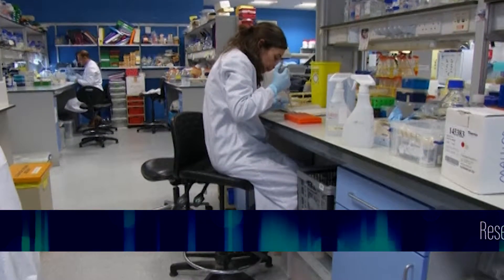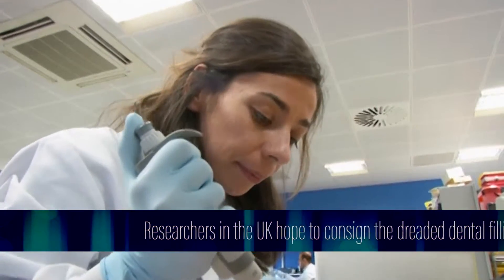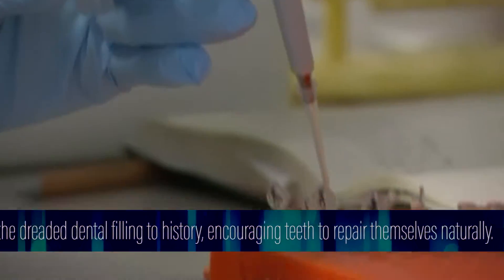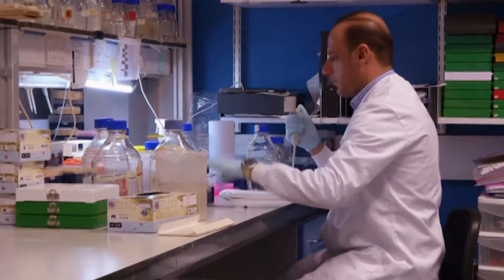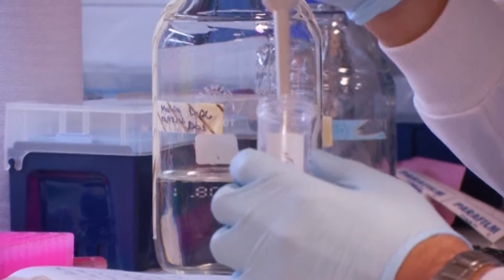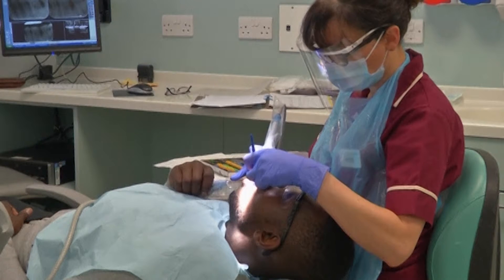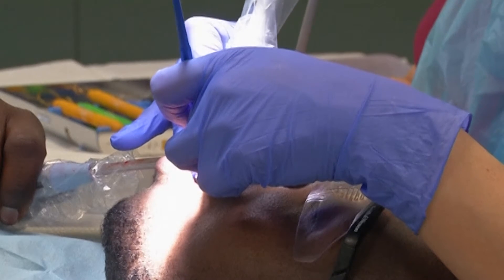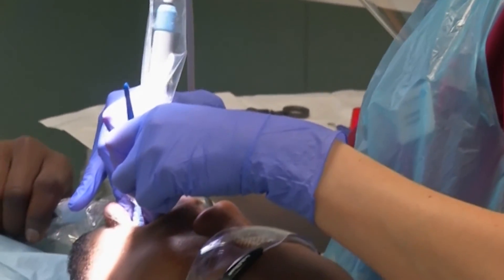Alzheimer's drug helps teeth repair themselves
Researchers believe they may be close to perfecting a method of encouraging teeth to repair themselves, making the filling a thing of the past.
The team at King's College London found a drug already tested in patients can stimulate regrowth in decayed teeth, repairing cavities naturally, without the need for a filling.

"We've developed a really simple system. It involves putting a drug on a little sponge that goes inside the tooth, in the hole that the dentist has made. It stimulates this natural process, which is starting to occur anyway following the damage, but it over-activates the process so you actually get the big hole repaired and the repair is a production of the natural material, the dentine," said Professor Paul Sharpe of the Centre for Regenerative Dentistry.

Using commercially available biodegradable collagen sponges to deliver the treatment, the team applied low doses of glycogen synthase kinase inhibitors to the tooth.

They found that the sponge degraded over time and that new dentine replaced it, leading to complete, natural repair.

The research does not mean the end of the dreaded drill just yet as dentists still need to remove any infected or decaying dentine and create a hole for the sponge to be inserted into.

As yet, no way of regrowing the thin layer of enamel that protects the dentine.